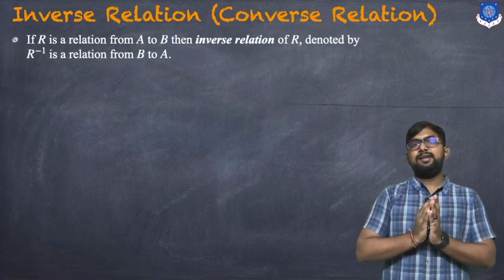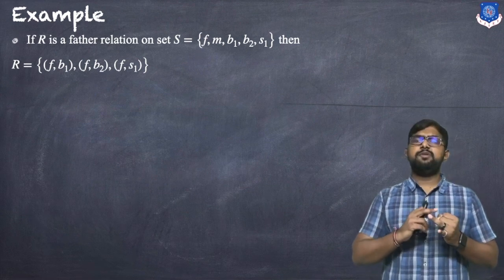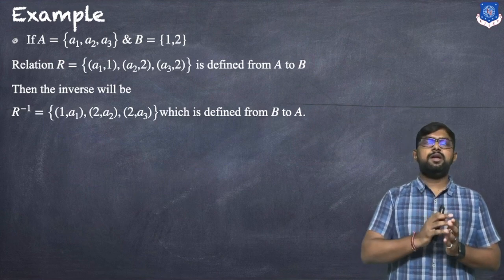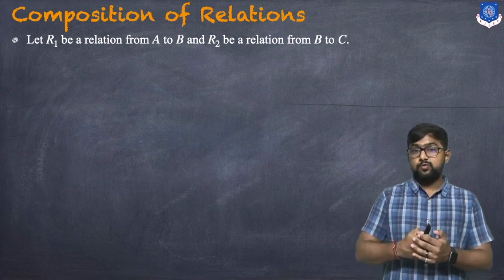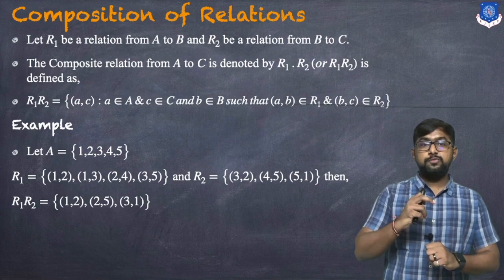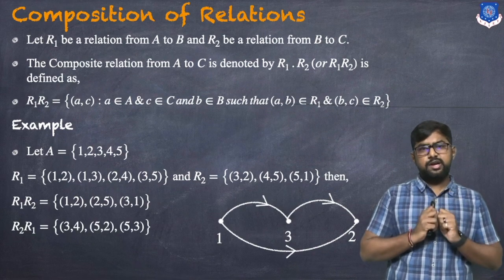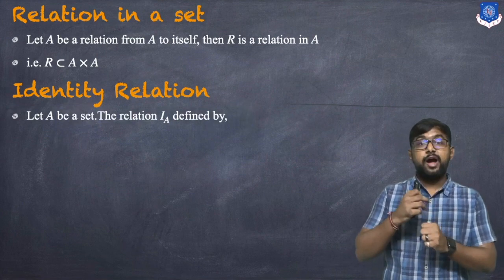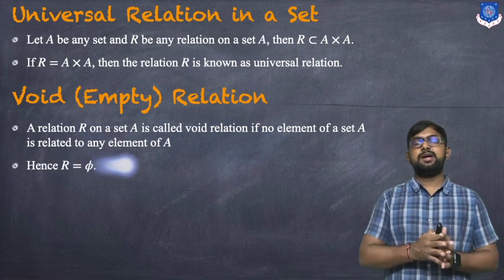Lec-16_Types of Relations | Complement | Composition | Discrete Mathematics| Computer Engineering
TOPICS:

Inverse Relation
Complement of a Relation
Composition of Relations
Relation in a Set
Identity Relation
Universal relation in a Set
Void Relation
Examples